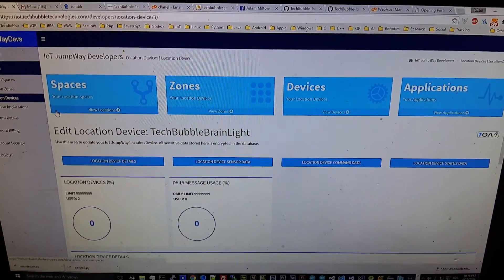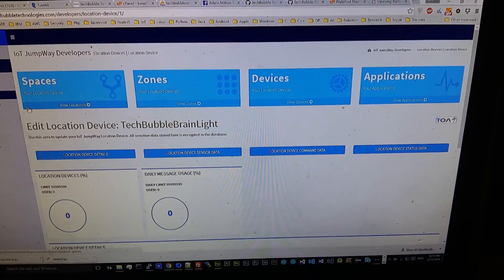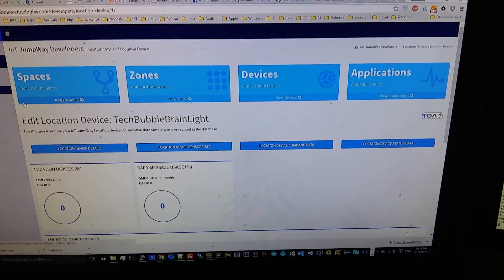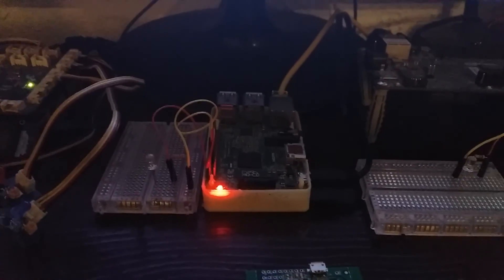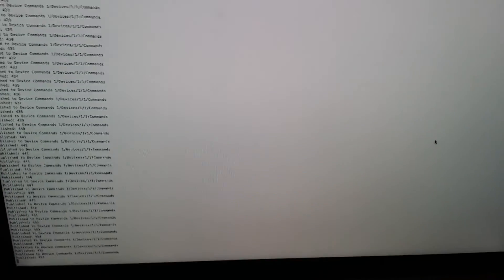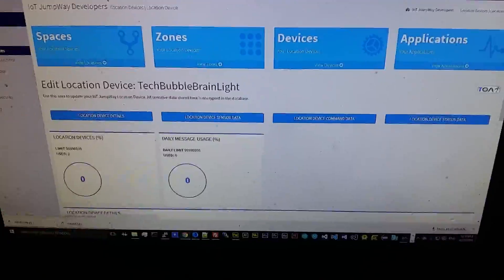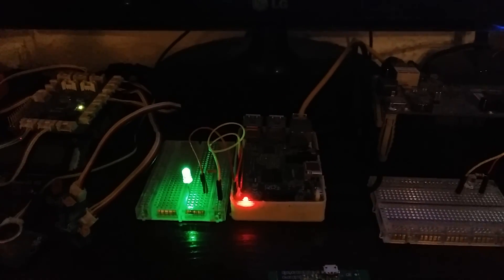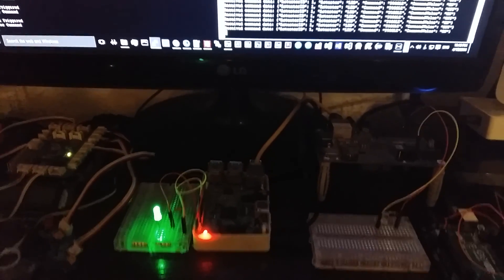Using the TechBubble IoT JumpWay to control IoT Devices with Python & MQTT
A quick example of using the IoT JumpWay Python MQTT sample device and application to connect a Raspberry Pi to the IoT and control an LED on it.